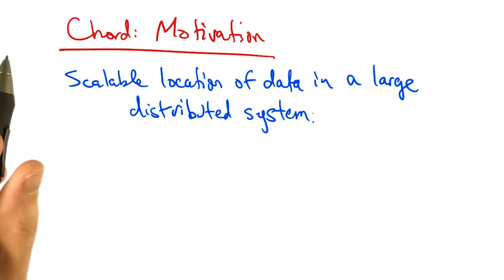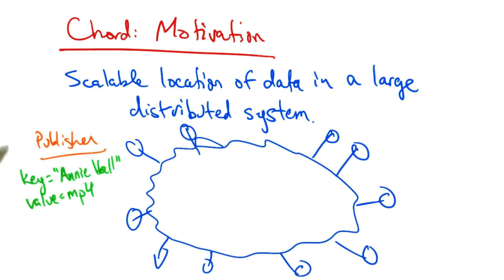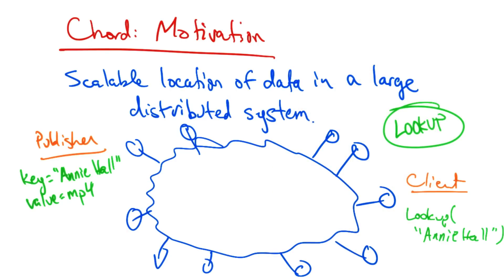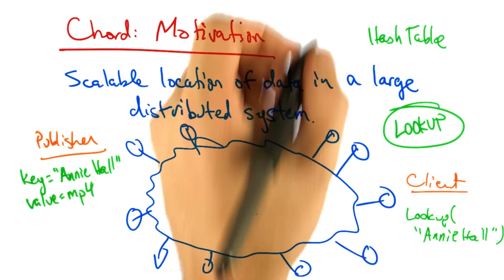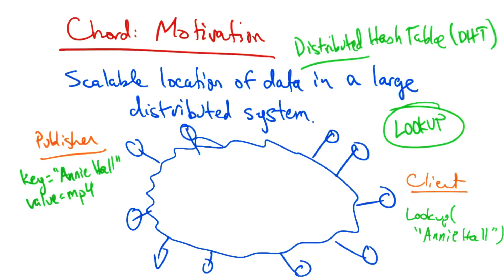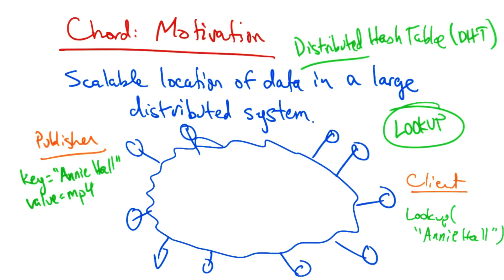Chord Motiviation - Georgia Tech - Network Congestion